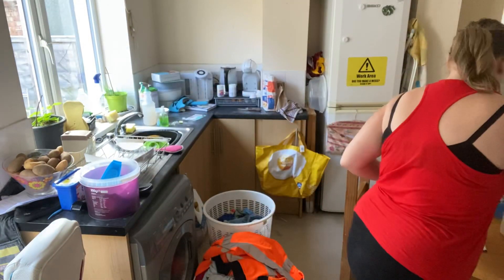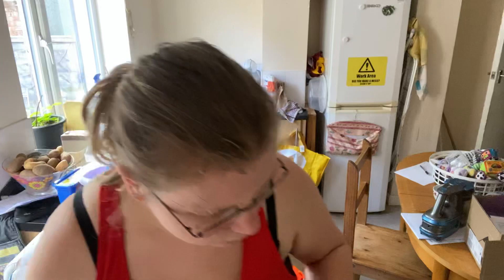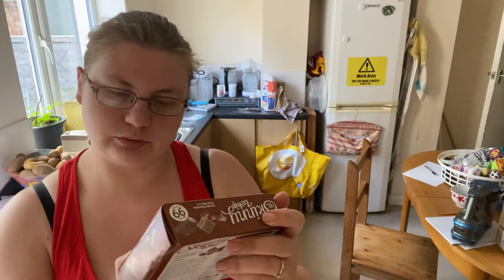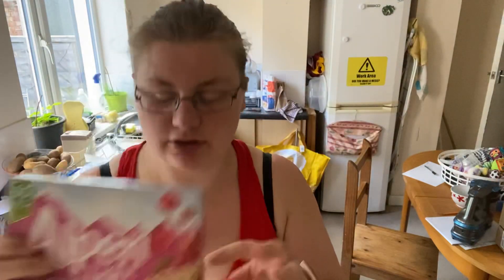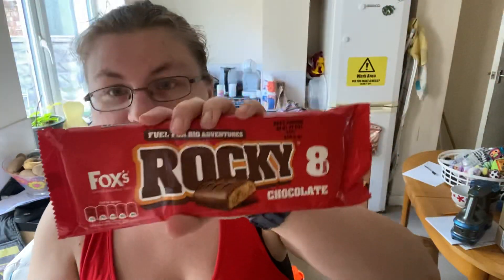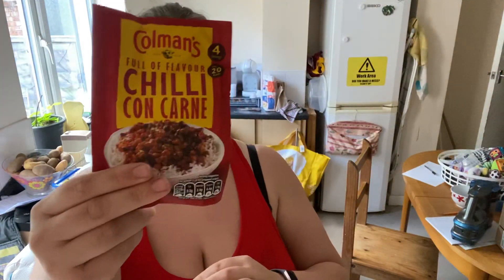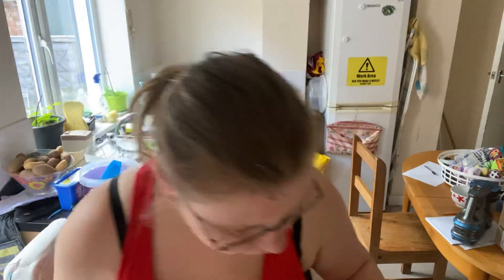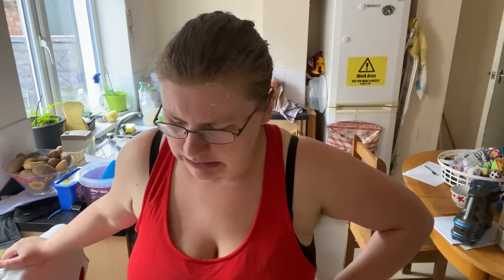Home bargains essentials box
social info

Hello everyone! My name is Madeline, I a m 29 years old, my son is Robbie was born on 10th February 2014 5lbs 7oz! He is the light of my life , my fiancé's name is Simon we got together on 12th January 2015 & engaged 12th November 2016. William  was born on 30th April 2019 2lb 15oz, he is our rainbow baby. We are a young family who are just trying to figure out life.
It can be about anything! We love hearing from you all! Hope you enjoyed x Madeline, Robbie, William & Simon